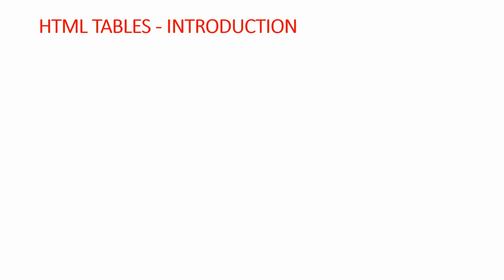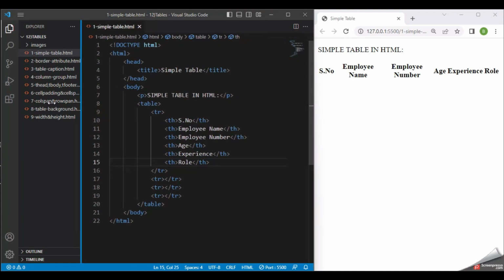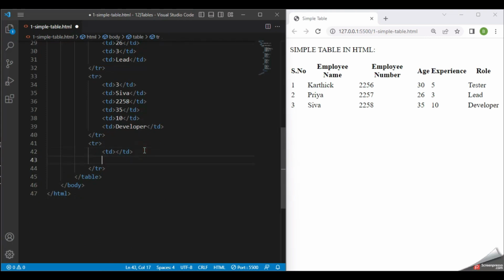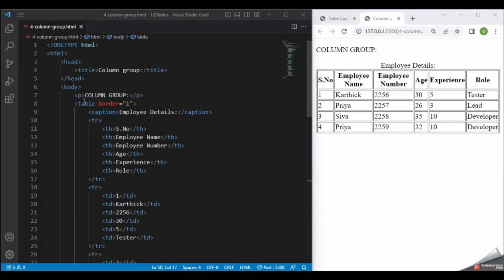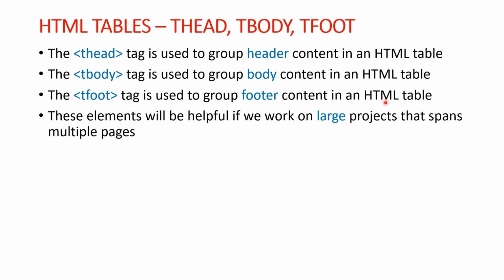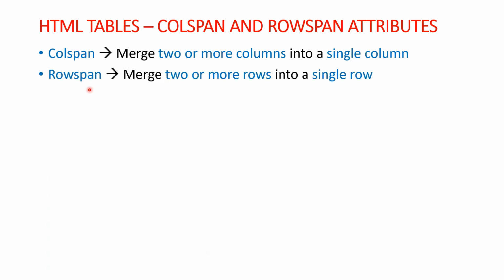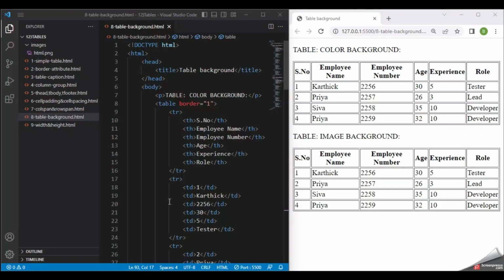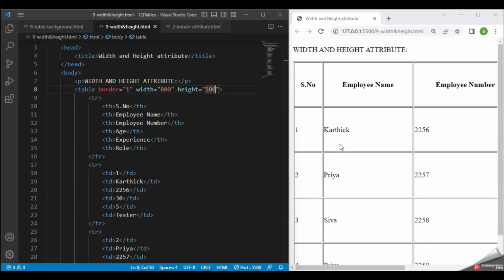LEARN HTML TABLES IN 22 MINUTES || HTML Tables and attributes tutorial || Lecture - 12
Learn HTML Tables in 22 minutes
HTML Tables and Attributes
CHAPTERS:
00:00:00 - Introduction
00:00:09 - HTML Table
00:00:27 - Available Table tags in HTML
00:01:38 - CODE DEMO: Simple Table
00:07:00 - Border attribute
00:07:15 - CODE DEMO: Border attribute
00:07:59 - Table caption
00:08:22 - CODE DEMO: Table caption
00:08:53 - Colgroup and col tags
00:09:37 - CODE DEMO: Colgroup and col
00:12:12 - thead, tbody, tfoot tags
00:12:56 - CODE DEMO: thead, tbody, tfoot
00:14:15 - Cellpadding and Cellspacing
00:14:45 - CODE DEMO: Cellpadding and Cellspacing
00:15:34 - Colspan and rowspan
00:15:59 - CODE DEMO: colspan and rowspan
00:18:15 - Table background
00:18:53 - CODE DEMO: table background
00:21:02 - Width and height attributes
00:21:35 - CODE DEMO: Width and height attributes

table in html and css
html table
html th
html tr
html td
html table cell
table cell
how to create rows and columns in a table
tr table
th table
td table
caption table
tr
th
td
caption
thead
tbody
tfoot
rowspan
colspan
col table
how to create time table in html
advance html tutorial
html table tag tamil
tables in html
learn html
html tutorial
how to style a table